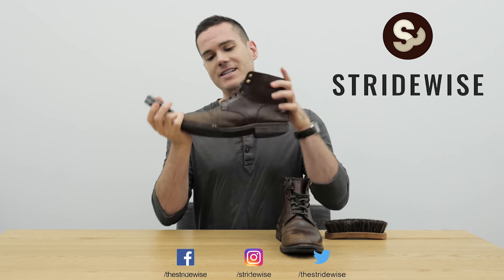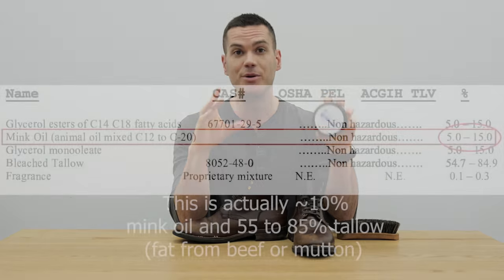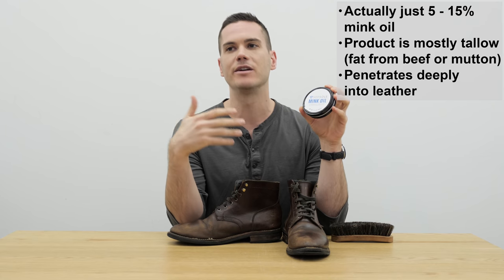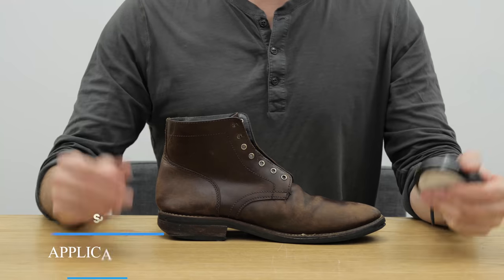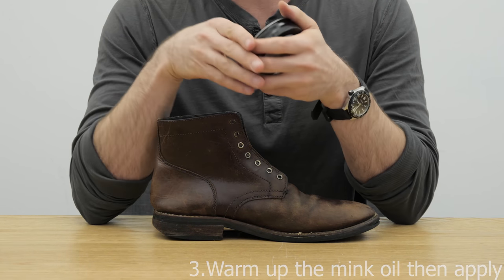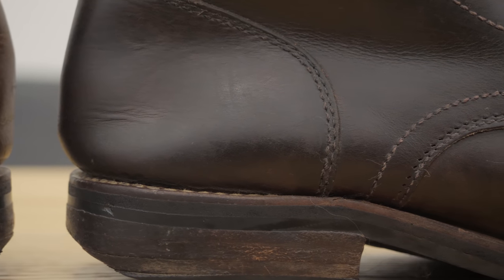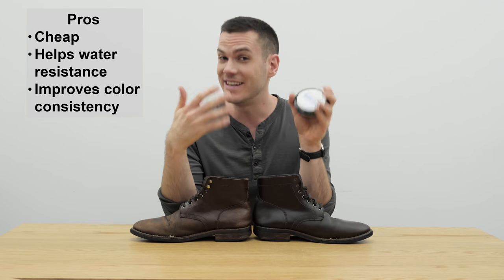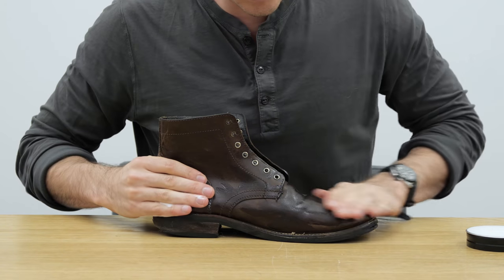Sof Sole Mink Oil Review: Not Actually Mink Oil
Search “boot conditioners” on Amazon and this is the most popular mink oil-based product. I put it to the test on some incredibly old, beat up Thursday President boots to see if it could breathe any new life into them.

Ingredients

Believe it or not, this is just 5 to 15 percent mink oil. (You can see the proof in my written review.)

55 to 85 percent of it is tallow. Fat from beef or sheep.

There’s also some glycerol, which belongs to the family of alcohol compounds.

Application

1. Warm it up before you use it. Some people put a spoonful in a coffee cup and microwave but I just rub it between my hands.

2. Rub a layer deep into all the cracks and crevices of the boot.

3. Wait a few minutes and wipe away any excess.

4. Apply a second coat if you need to. (These boots needed it.)

Price

You can pick up 3.5 ounces for $3, so it’s 85 cents an ounce. The closest competitor would be Red Wing’s Mink Oil, which is $3.30 an ounce. That’s also not all mink oil, but I’m pretty sure it has more mink oil than Sof Sole’s tallow product.

PROS

Cheap
Helps water resistance
Improves color consistency

CONS

Darkens
Only ~10 percent mink oil
Hard to shine